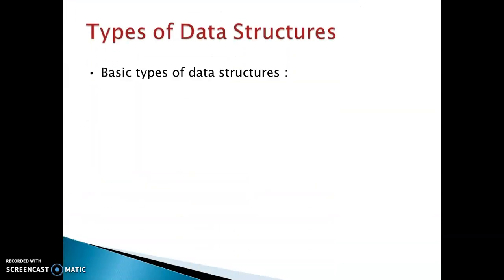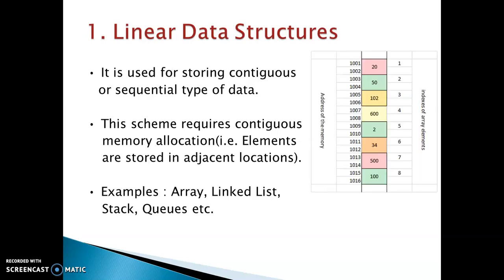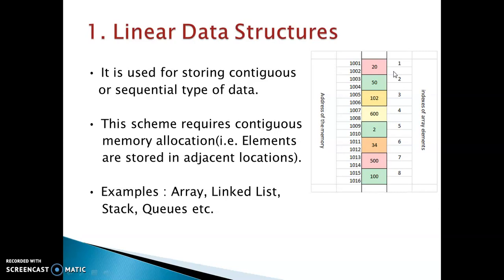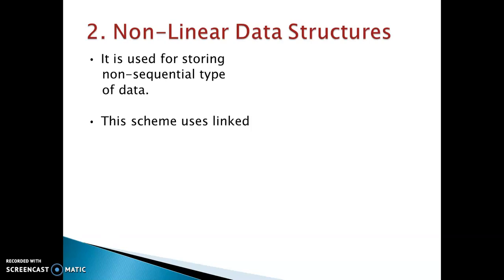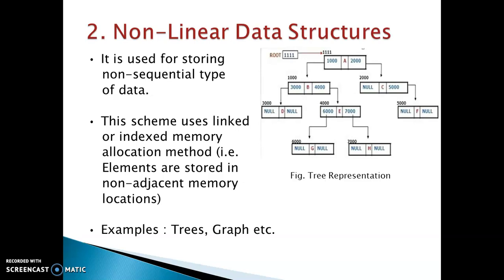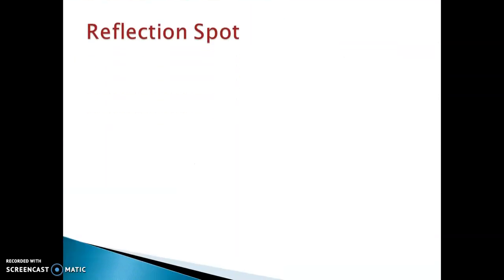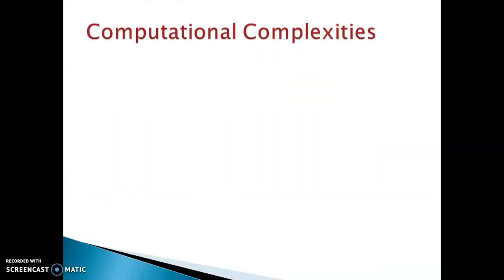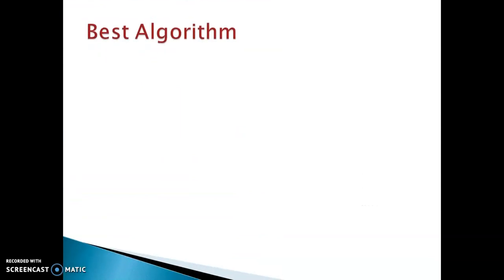INTRODUCTION TO DATA STRUCTURES